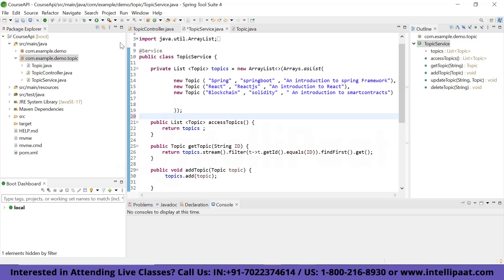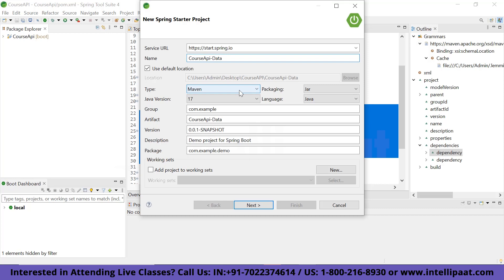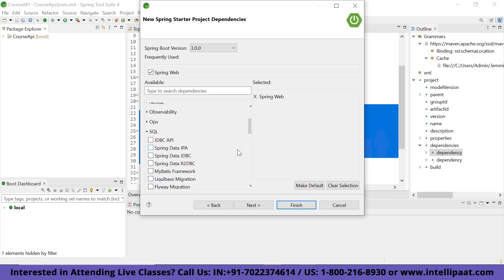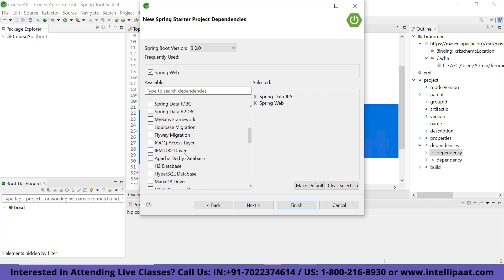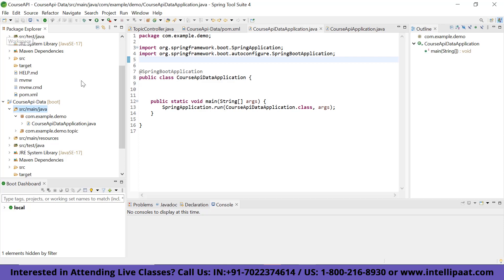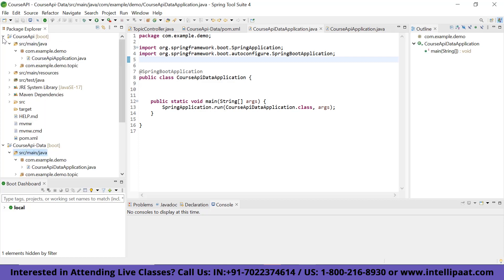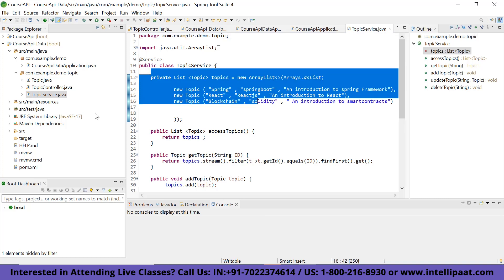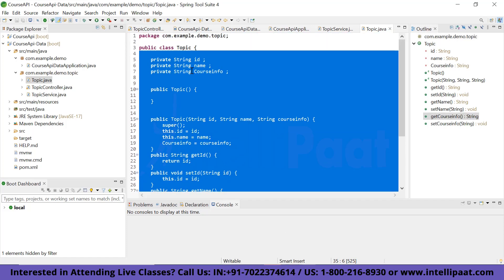Spring Actuator in Spring Boot | Spring Boot Tutorial | Intellipaat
In this video on “Spring Actuator in Spring Boot”  we are going to learn how to manage and monitor our Spring Boot application using a Spring Boot Actuator. This video includes establishing a connection with the Database, adding Entity Relationship & Spring Actuator.

🔵What is Spring Boot Actuator?
Spring Boot Actuator is a Spring Boot Framework sub-project. It has a few extra features that help us monitor and manage the Spring Boot application. It contains the endpoints of the actuators (the place where the resources live). The Spring Boot application can be managed and monitored using HTTP and JMX endpoints. The Spring Boot Actuator should be used to get production-ready features in an application.

🔵Spring Boot Actuator  Features
Endpoints
Metrics
Audit

🔵 Following topics are covered in this session:
0:00 - Introduction
0:26 - What is Spring Data JPA?
2:42 - Connecting with Database using JPA
14:50 - Spring Boot Actuator

🔵 Intellipaat Edge
1. 24*7 Life time Access & Support
2. Flexible Class Schedule
3. Job Assistance
4. Mentors with +14 yrs
5. Industry Oriented Course ware
6. Life time free Course Upgrade